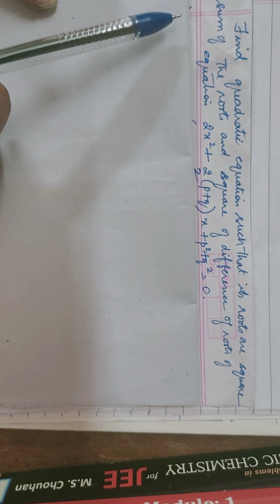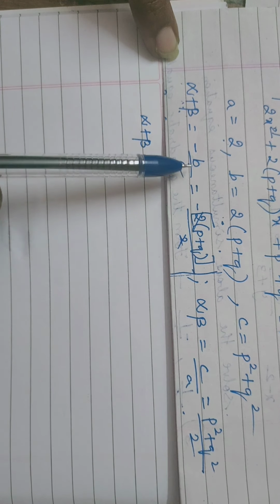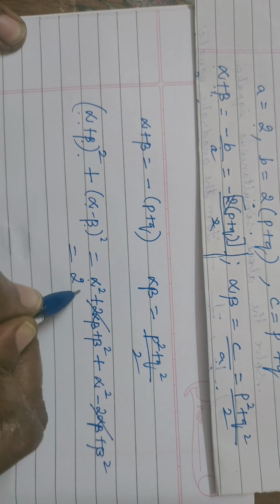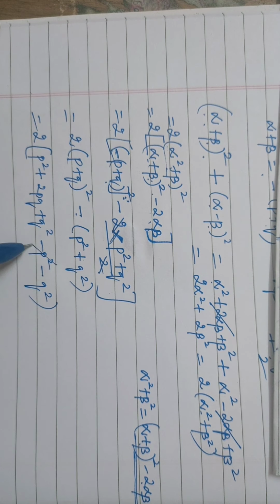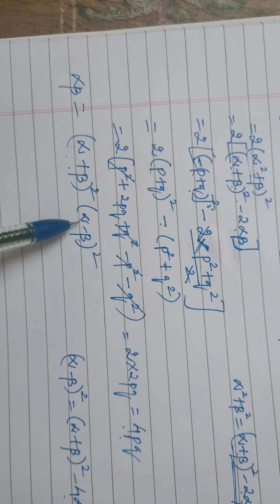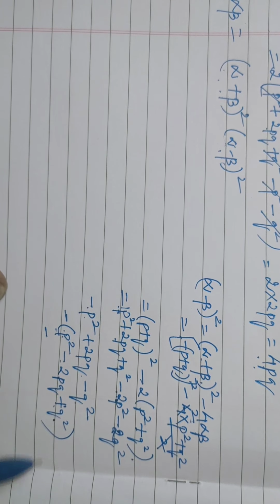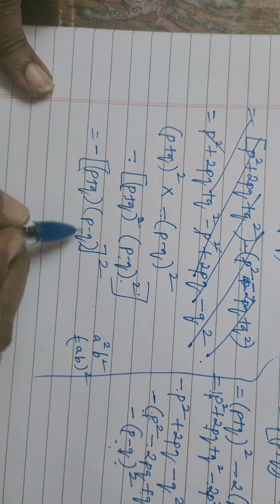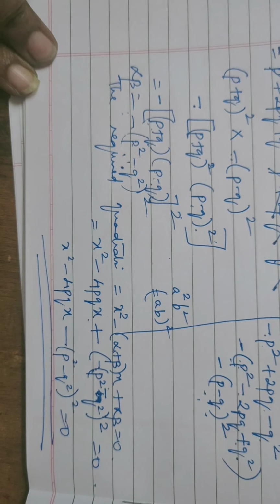Problem Set-Quadratic Equation (std:10)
Sum no. 10 of Problem Set is explained in a simplified manner